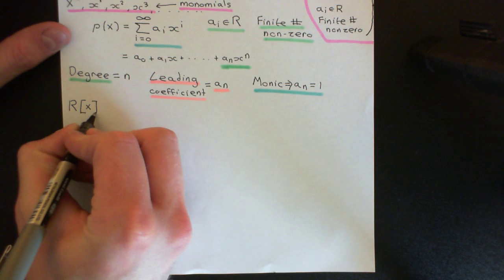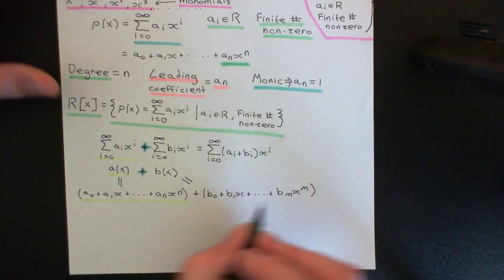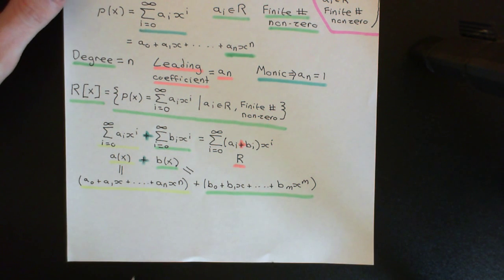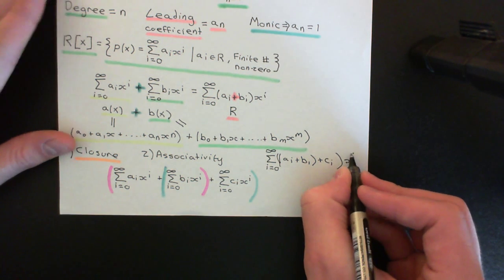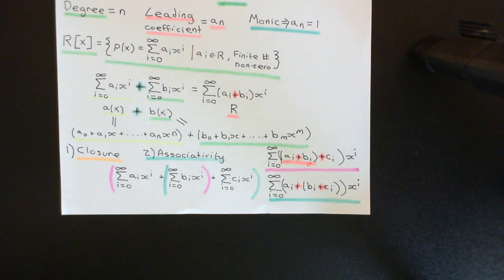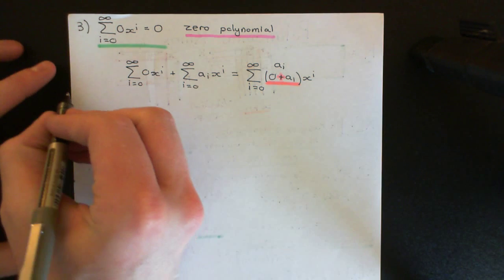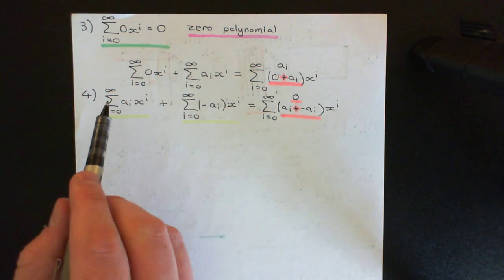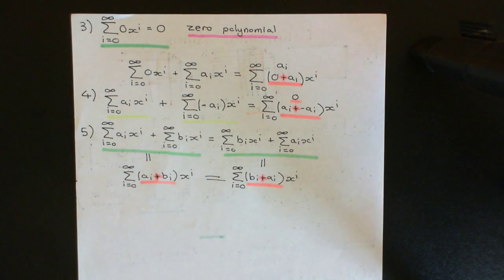Polynomial Rings Part 2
In this video we define formal polynomials and construct the ring of polynomials over a ring R.